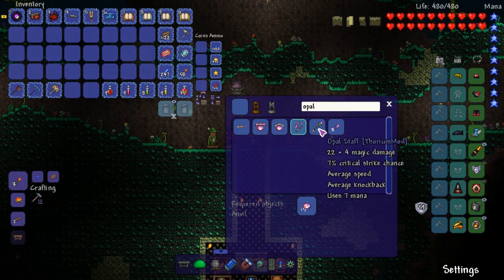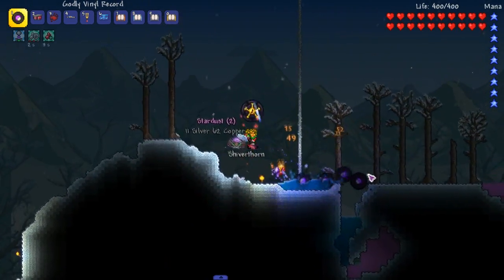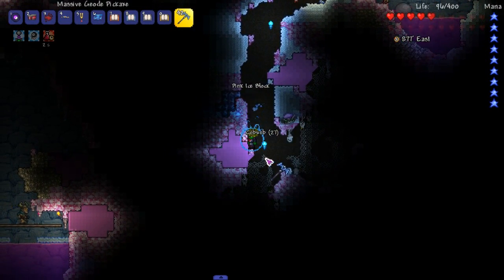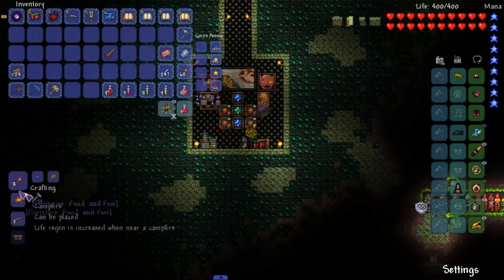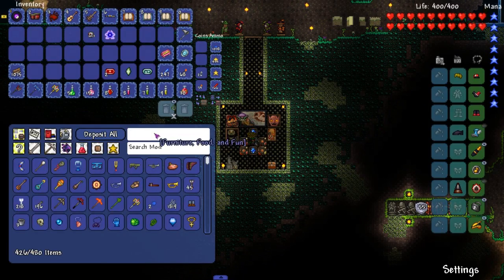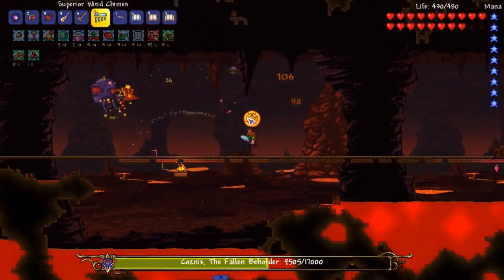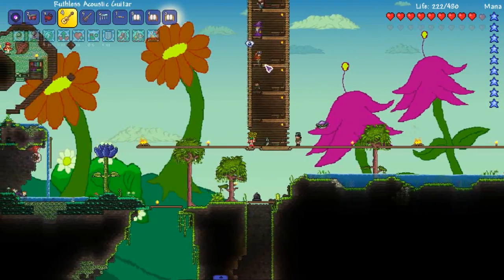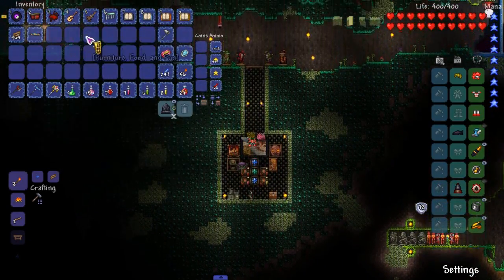CYBERPUNK ARMOR!!! - Terraria 1.3 MODDED SEASON 2 v2 - Ep.15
From the rumors Casminicus has heard, this armor is pretty amazing!